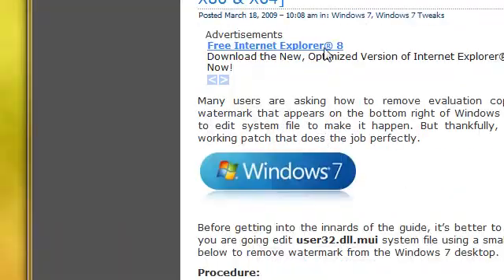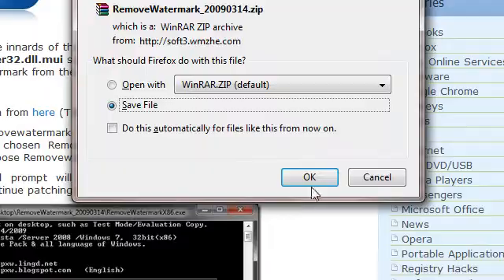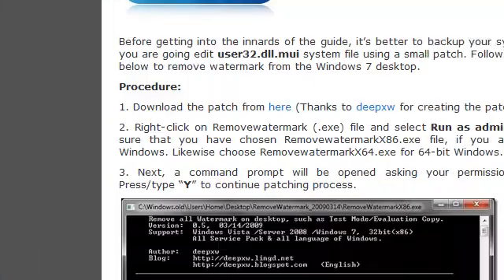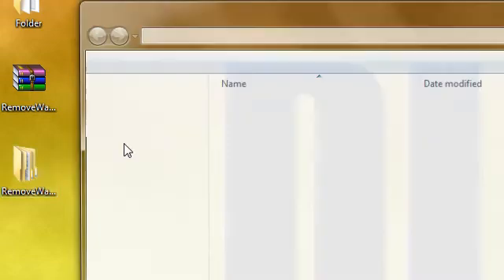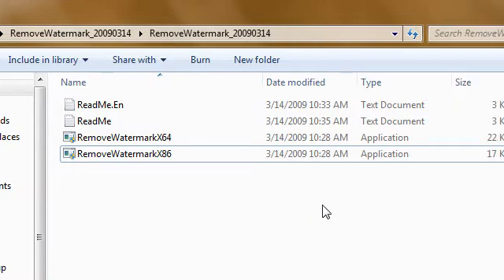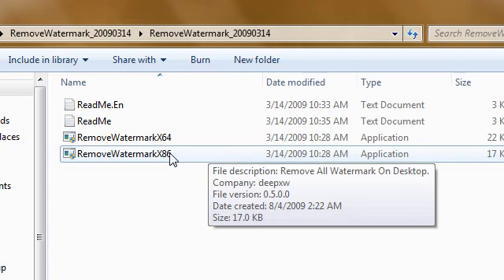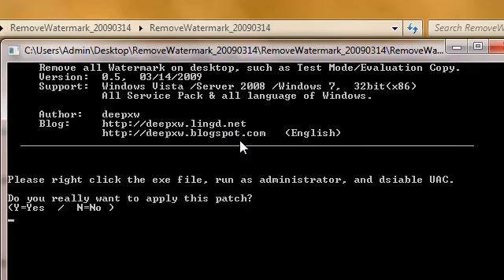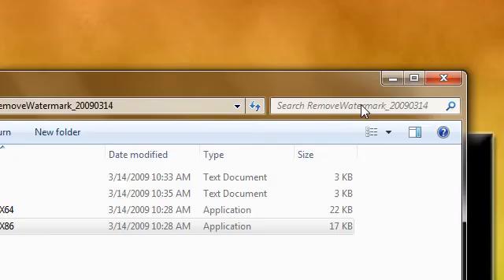How to remove the Windows 7 Watermark!